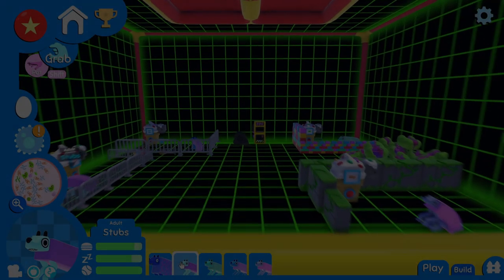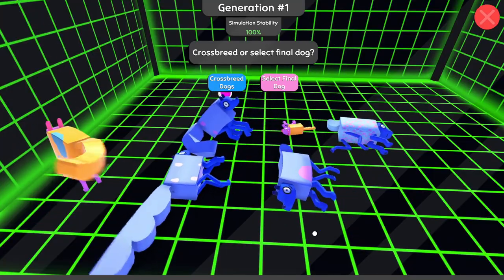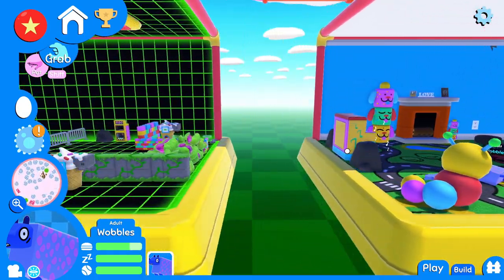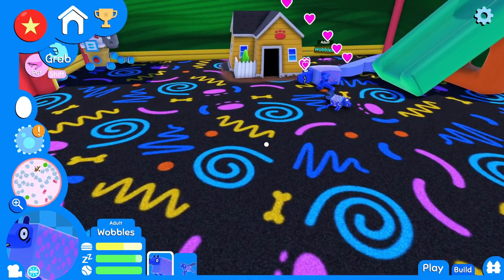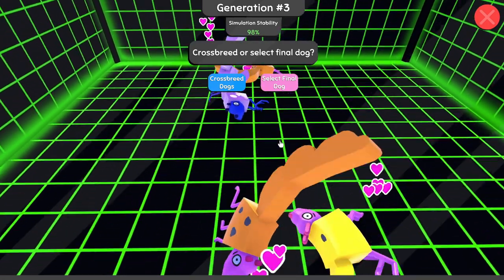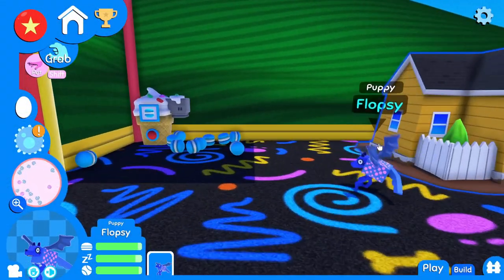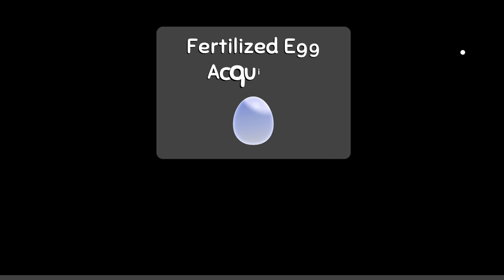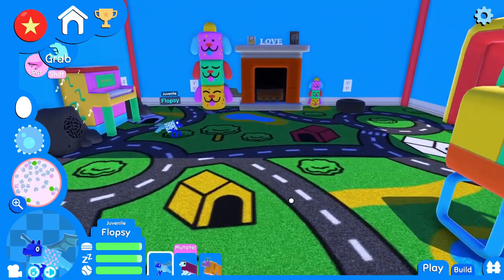IT FINALLY HAPPENED! Wobbledogs EP 13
With my new dog Wobbles I can finally get some really wacky mutations!